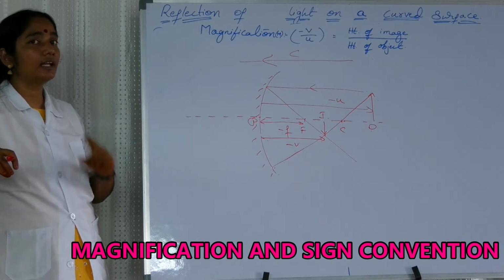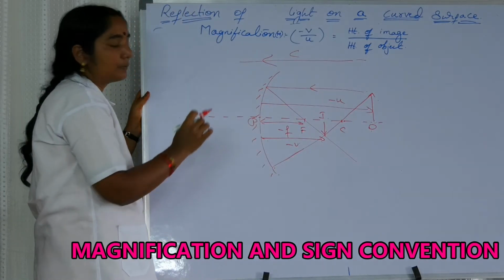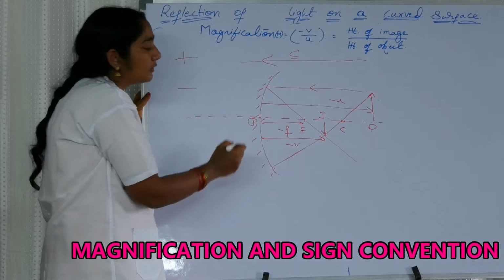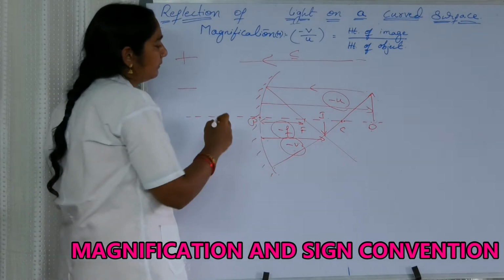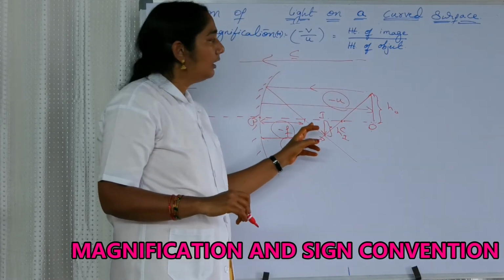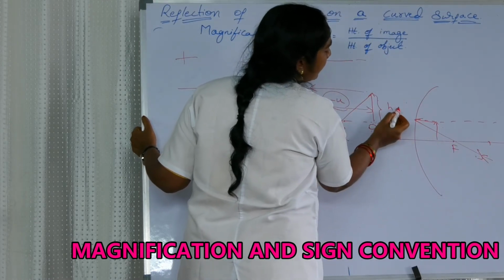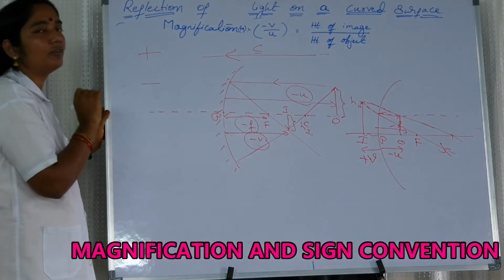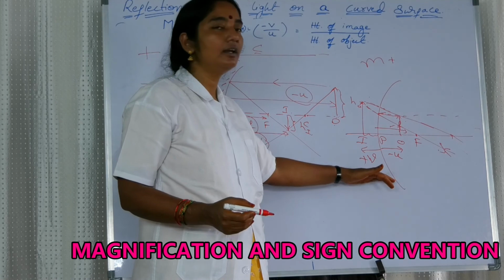MAGNIFICATION AND SIGN CONVENTION(10th class)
MAGNIFICATION AND SIGN CONVENTION(10th class) SWARNA BHARATHI